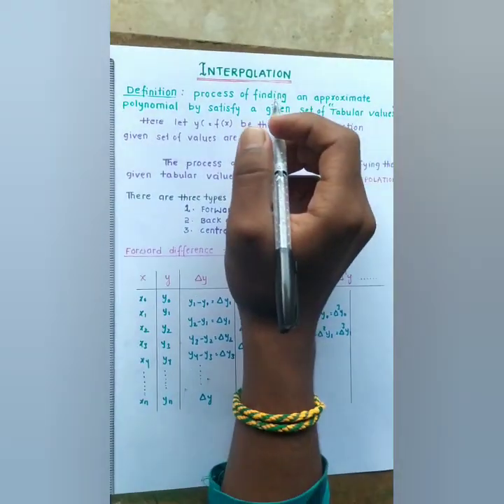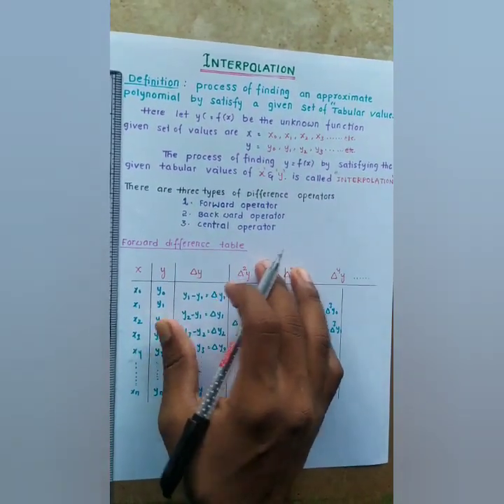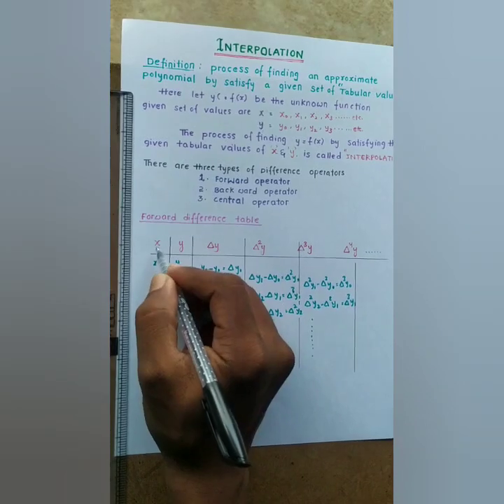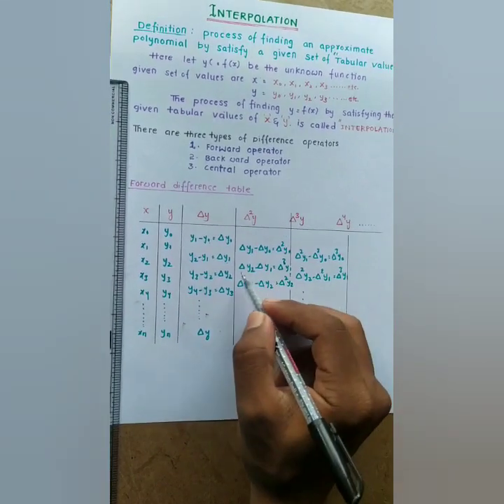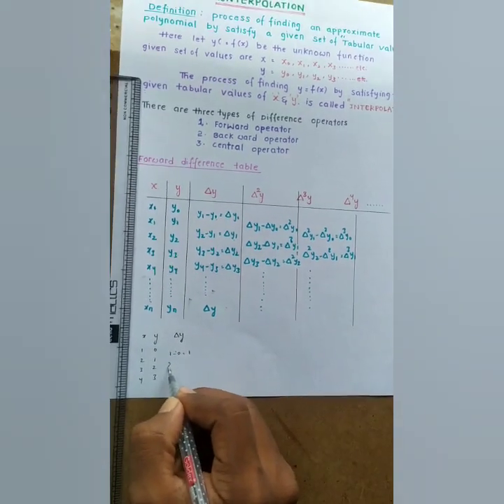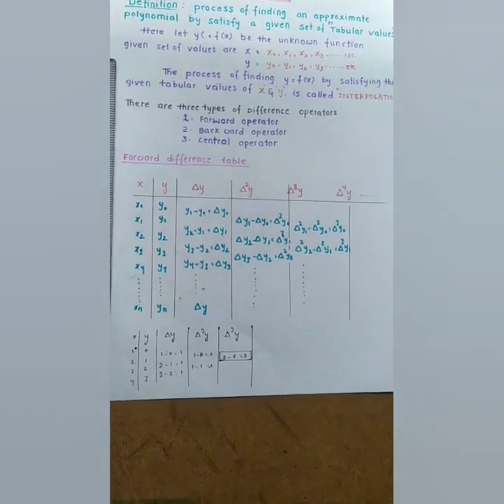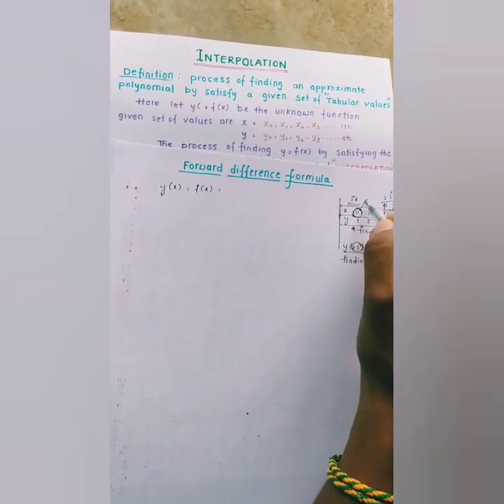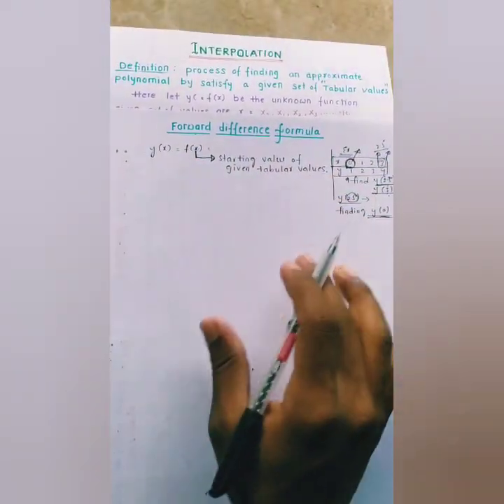Steps for finding y(X) using FORWARD DIFFERENCE formula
Murali devarakonda Aditya institute of technology and management